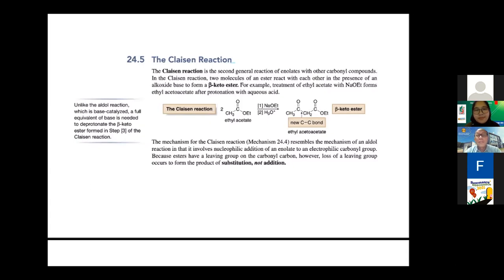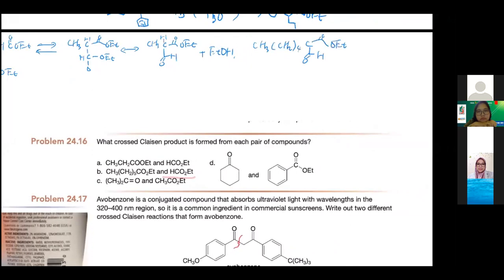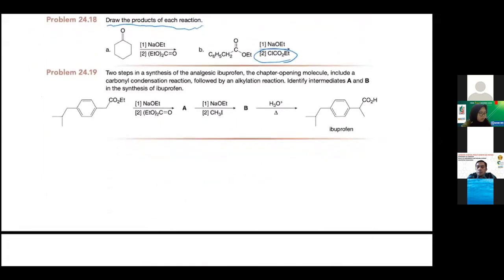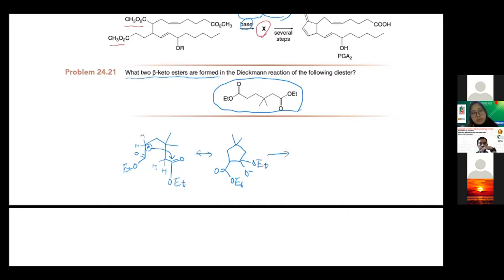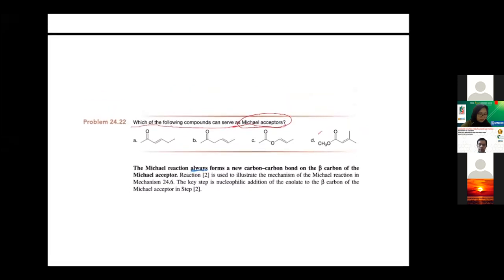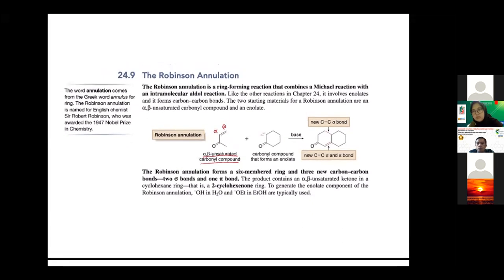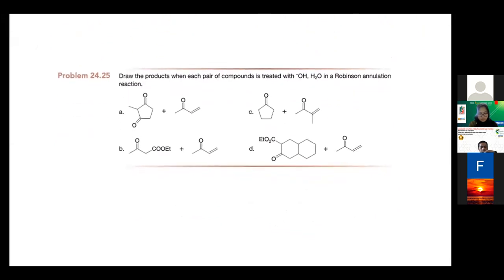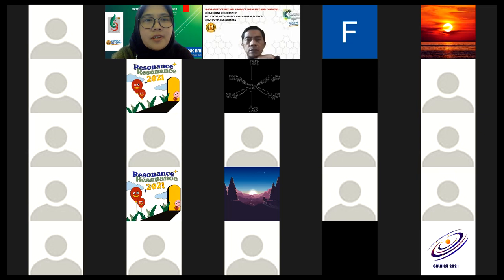Lecture Series of Organic Chemistry II 4 Nov 2021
Carbonyl Condensation Reaction 2